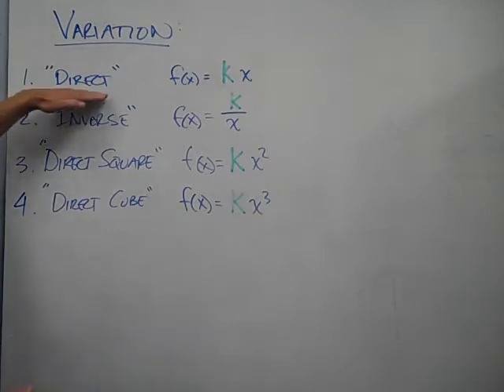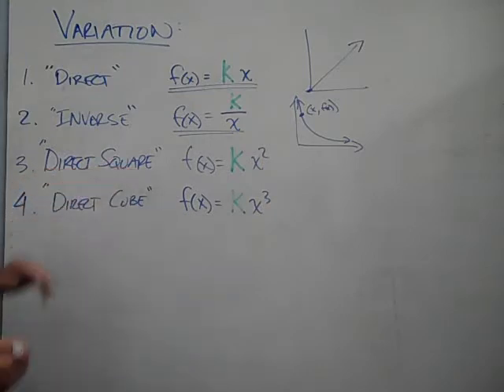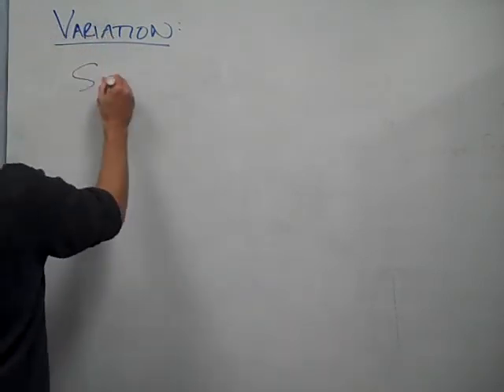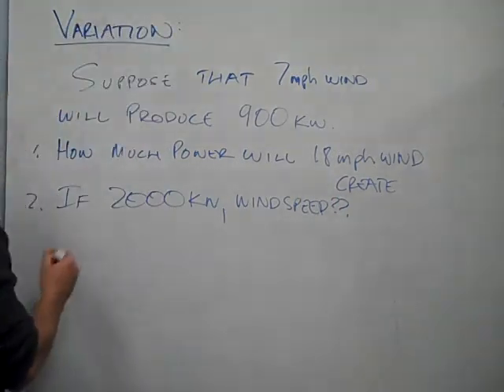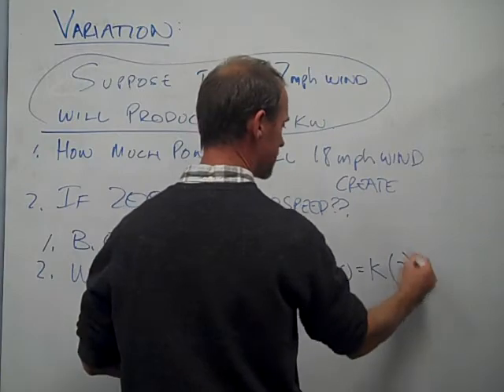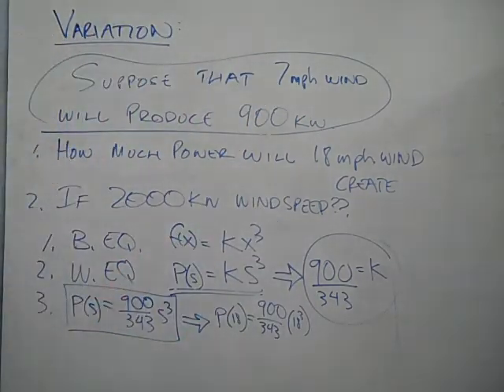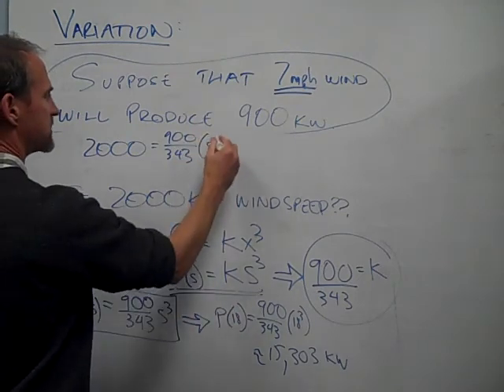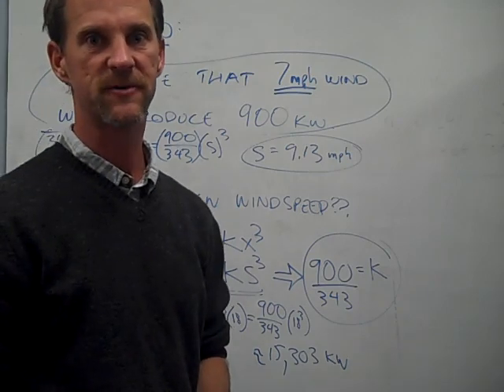IM2Ch2Variation.MP4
Mathematical variation